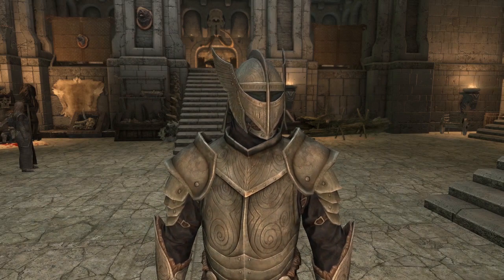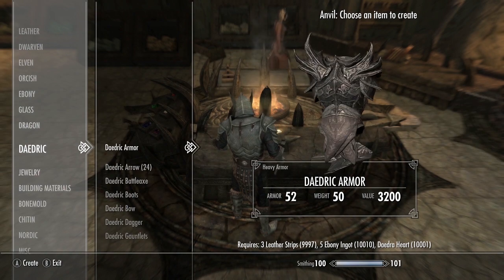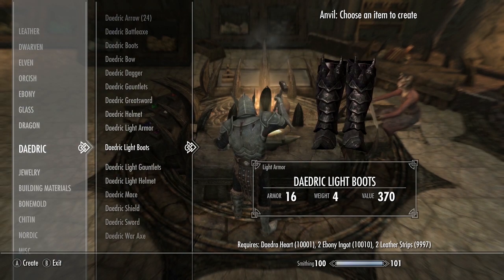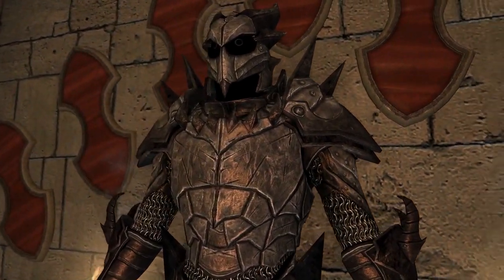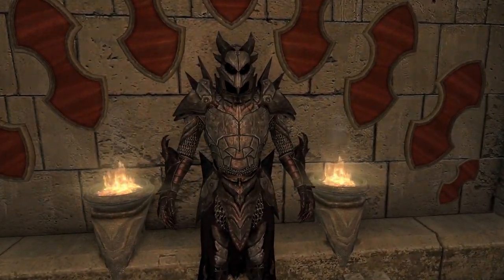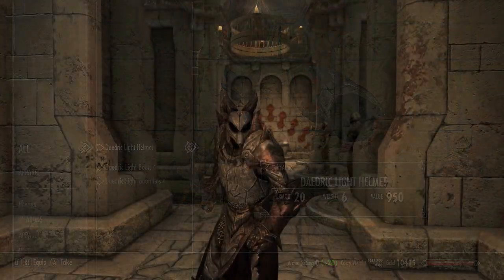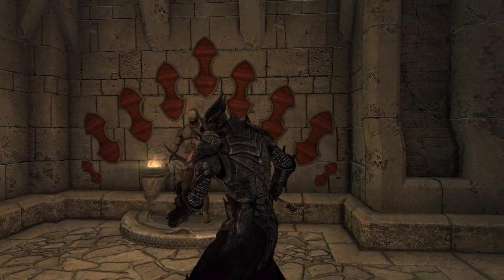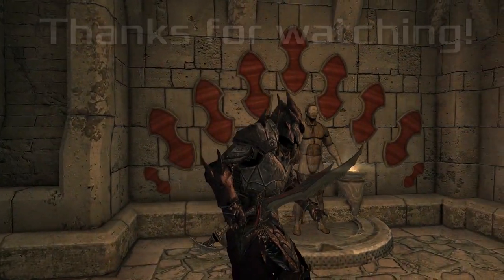Xbox Skyrim SE: LIGHT DAEDRIC ARMOR Mod Showcase